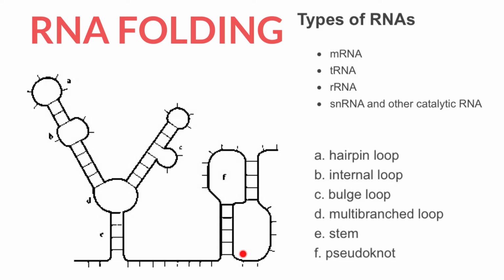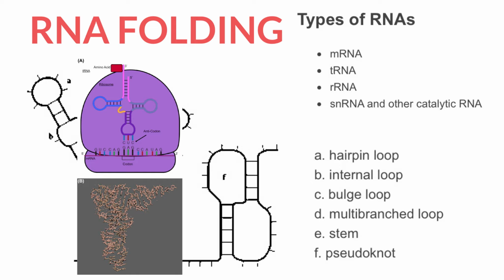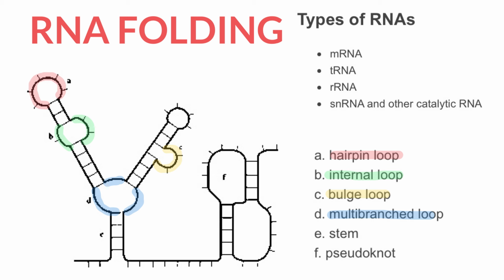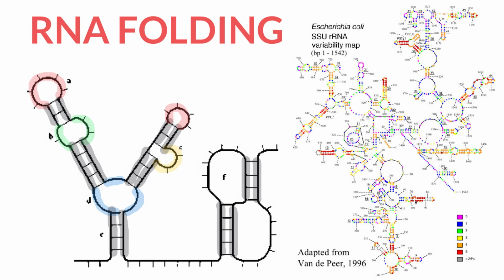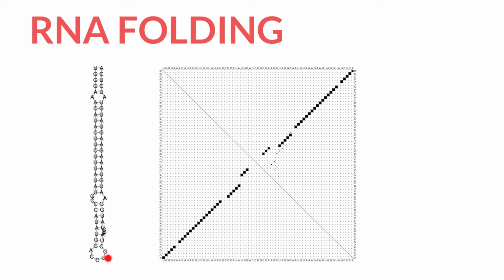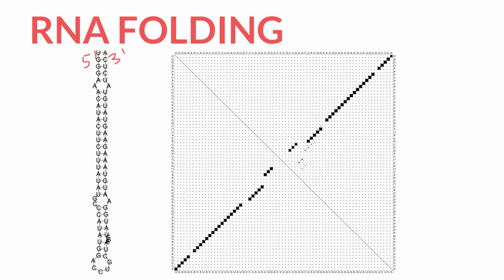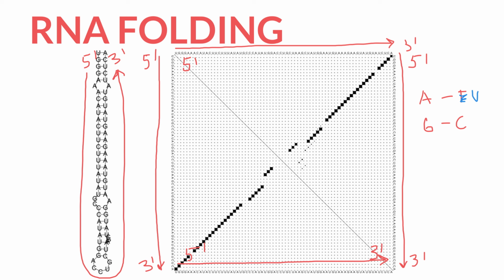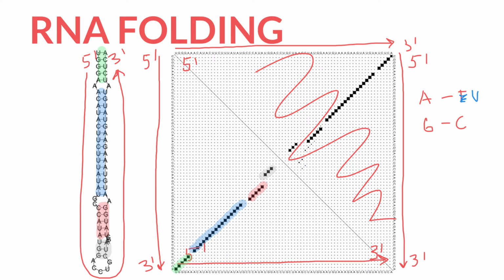RNA Folding Made Easy: The Dot Plot Method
In this lecture, we explore the fascinating world of RNA folding and secondary structure prediction. While RNA can take on incredibly complex three-dimensional forms—like those seen in ribosomes—you don't always need a supercomputer to understand its structure. I’ll walk you through the essential terminology, from hairpin loops and stems to multibranched loops and pseudoknots. Then, I’ll show you a simple, powerful method called the Dot Plot to predict RNA structures yourself by identifying self-complementary sequences.

Time Codes:
00:00 - Introduction to RNA Folding
00:24 - Ribosome Structure and Non-coding RNA
01:21 - Ribosomal RNA (rRNA) in Humans
02:22 - Complexity of RNA Structures
02:49 - Types of RNA: snRNA and Catalytic RNA
03:31 - RNA Secondary Structure Terminology
04:58 - 16S Ribosomal Subunit in Prokaryotes
05:38 - Predicting tRNA Structure
06:14 - The Dot Plot Method Explained
11:49 - Conclusion and Summary